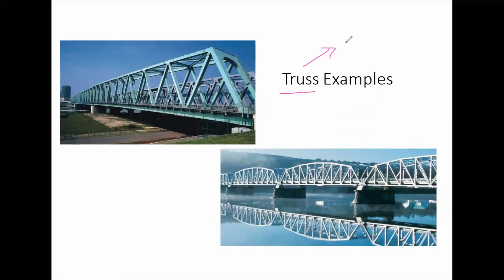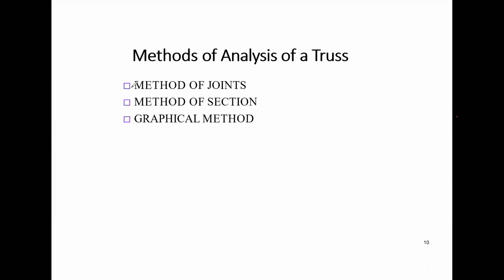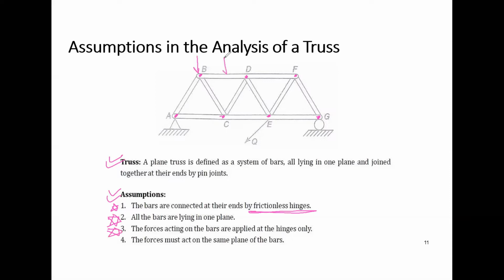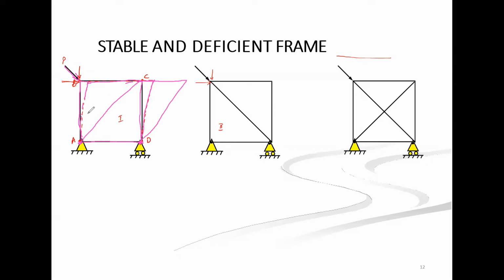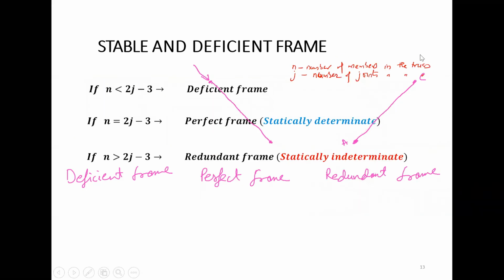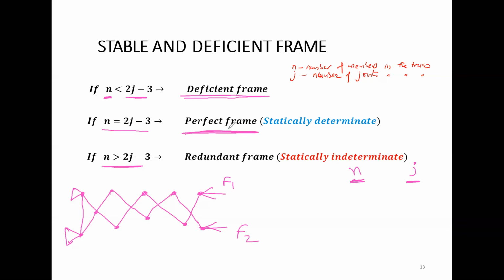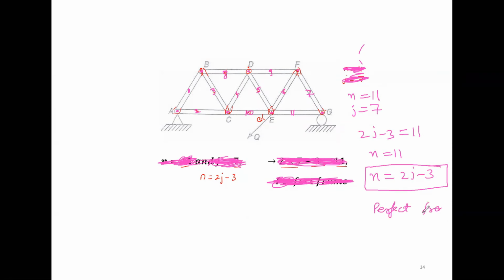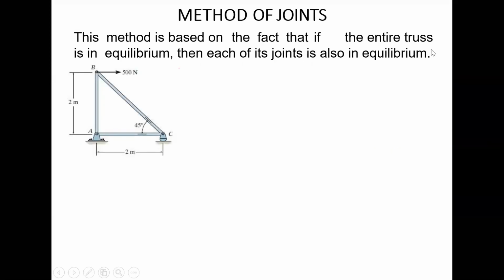Mechanics (Lecture 9): Analysis of Trusses, Assumptions, Stable, Deficient, and Redundant trusses